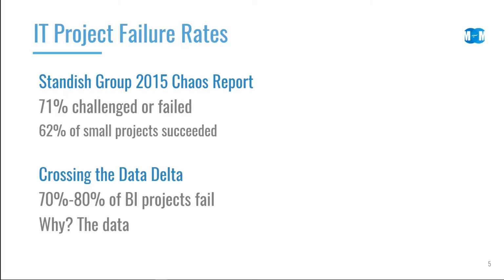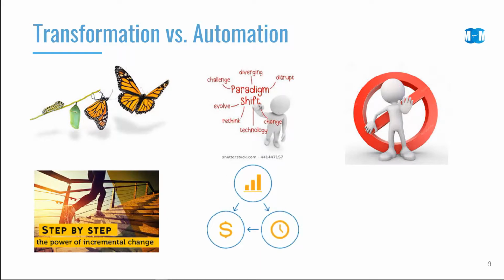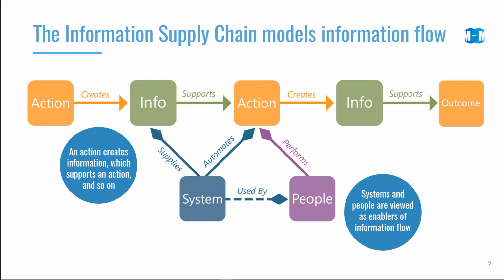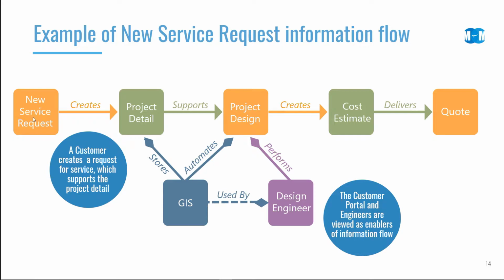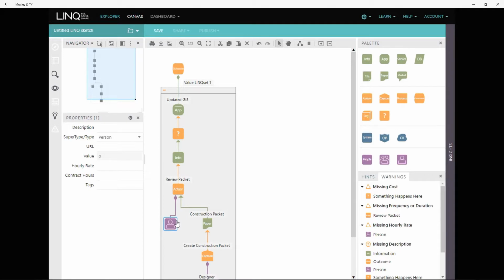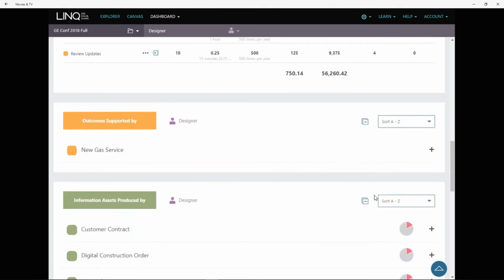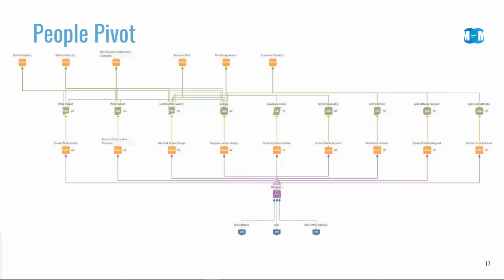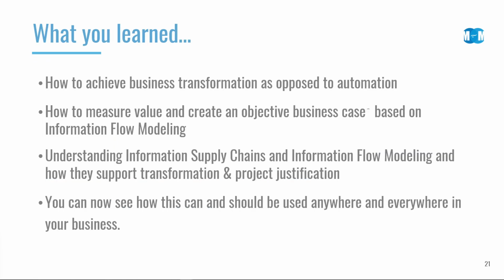Biz Transformation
The digital transformation goes well beyond automation.